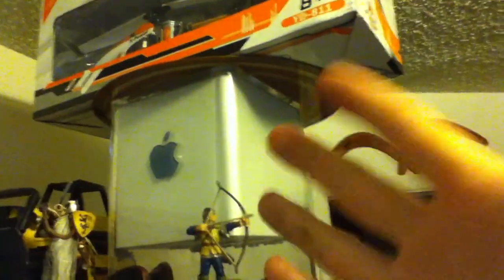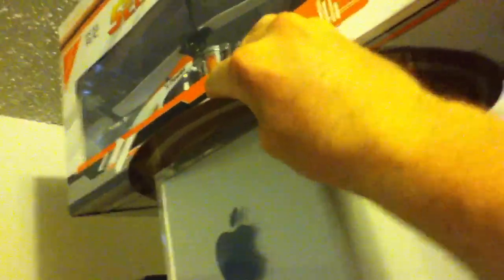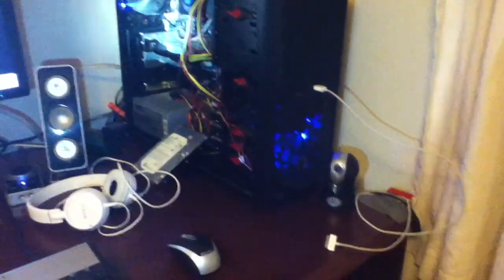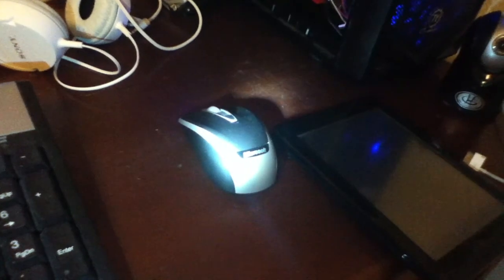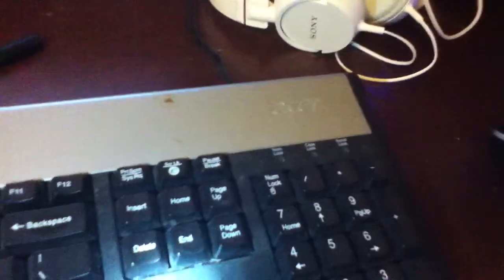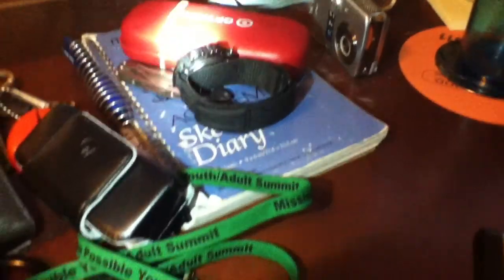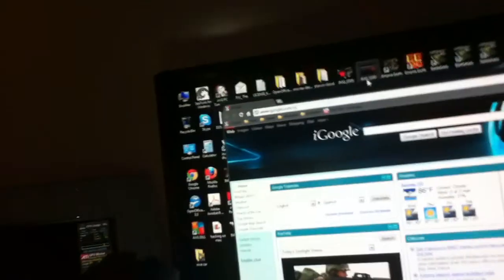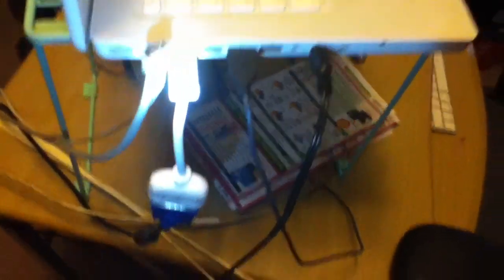tour of a geeks room 2011.MOV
this is a bit of an over drawn tour of my packed room, if you want me to go over some thing in more detail just let me know.

one update, i changed the macbook for a 2 generation old macmini, and next will hopefully be a table to the right under the window